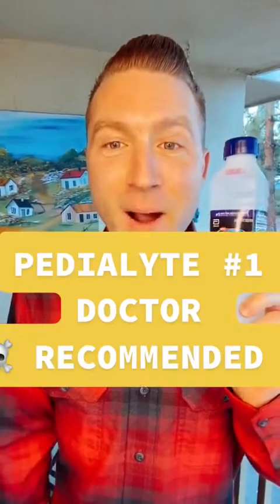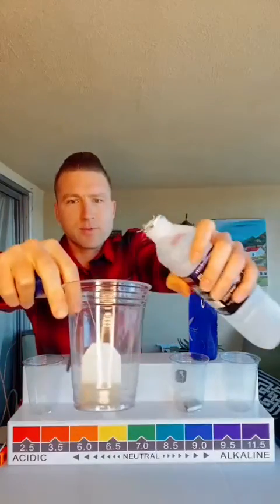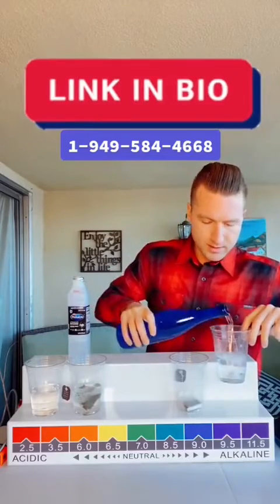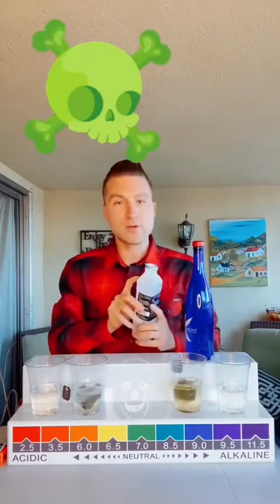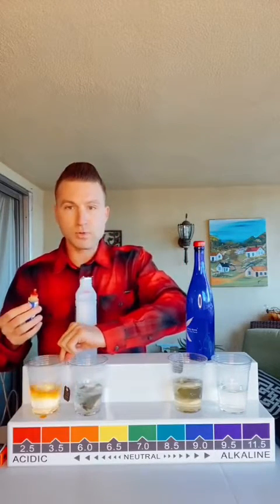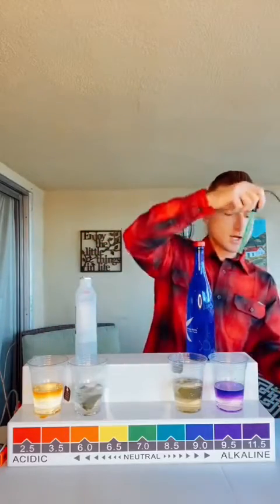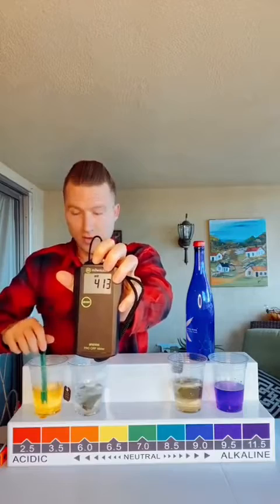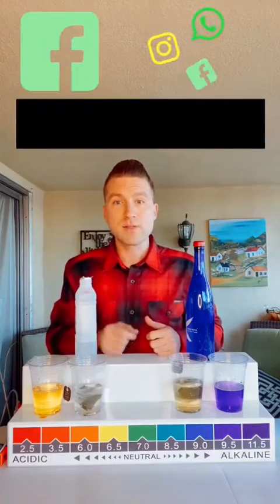PEDIALYTE VS REAL HYDRATION WATER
Are you drinking Pedialyte to rehydrate? Find out more if you are getting superior hydration from an acidic drink.

Want to change your water or have questions - Lets Chat and add my Calendy